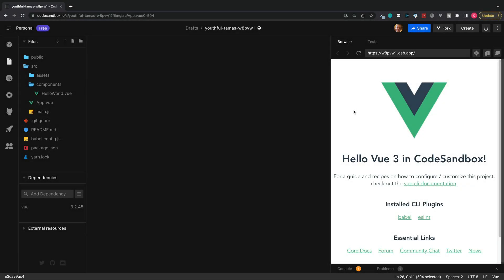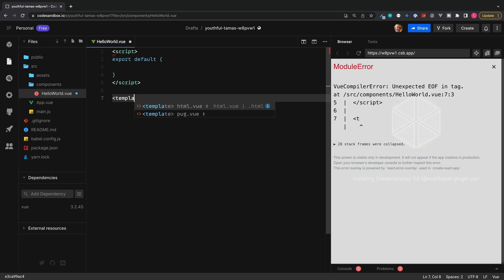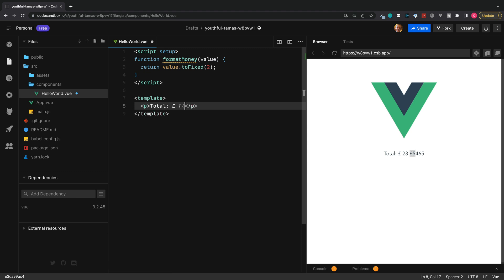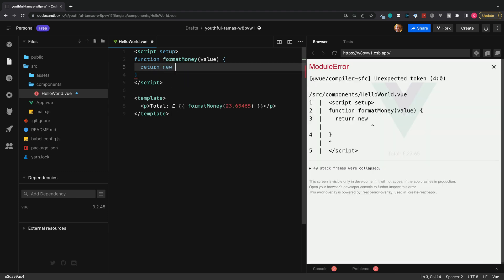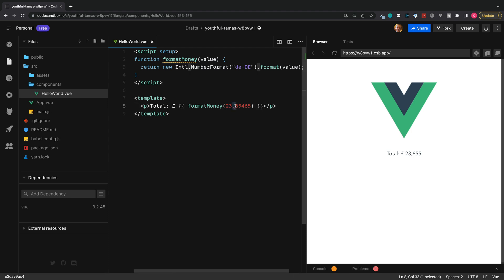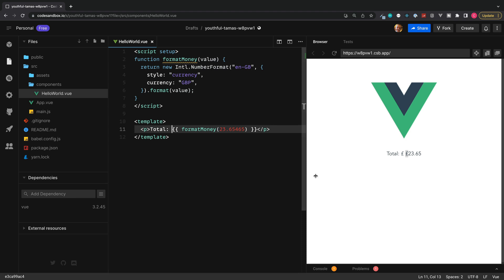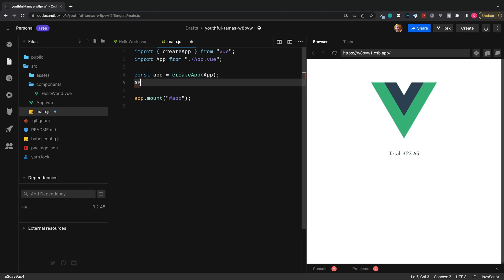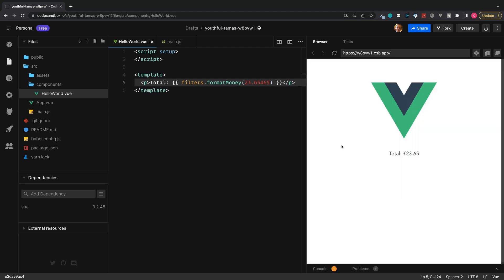Vue 3 Global Currency Filter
This video looks at some ways to format currency. Although the example functions can be used in any JavaScript application, this demo is applied in a Vue.js 3 project.

We begin with simple formatting using toFixed, and how it can be added to a method. Then we move on to looking at the JavaScript Intl Object. This is the JavaScript internationalization API that provides language-based number, time, and date formatting, amongst other features. We can use it to provide locale-based currency formatting.

We look at applying this to a single component, then how to make it globally available throughout your app.